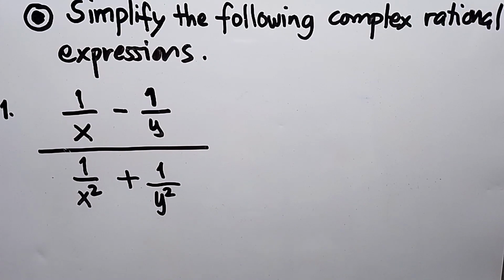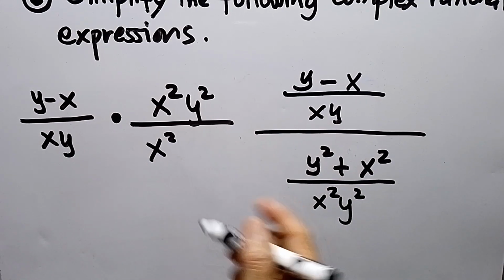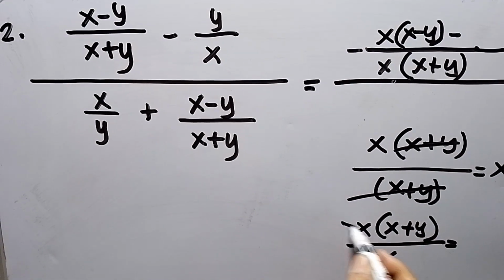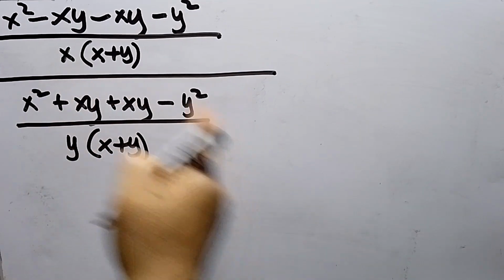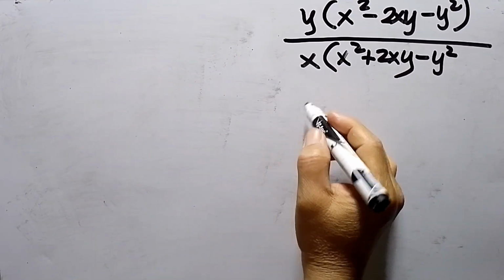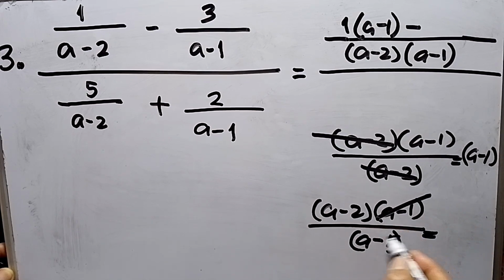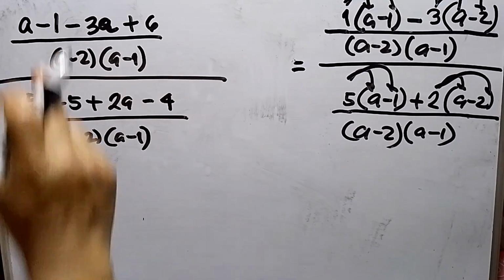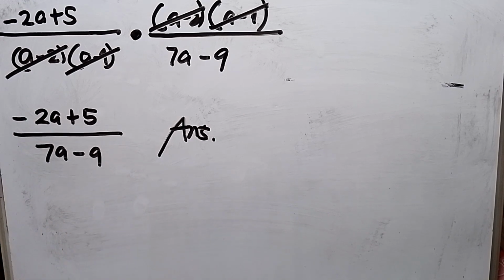Complex Rational Equations | Franz MATHS TV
A simplified solution for Complex Rational Equations